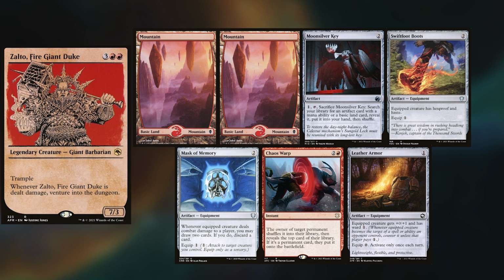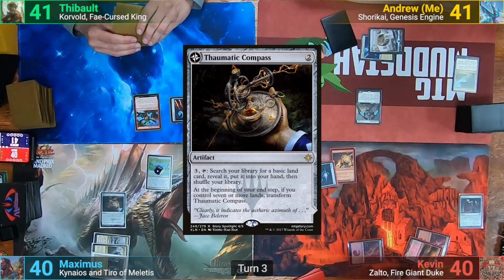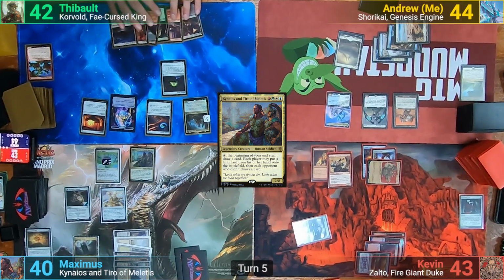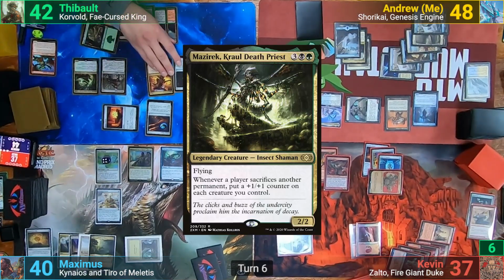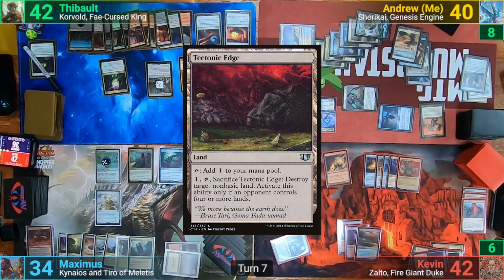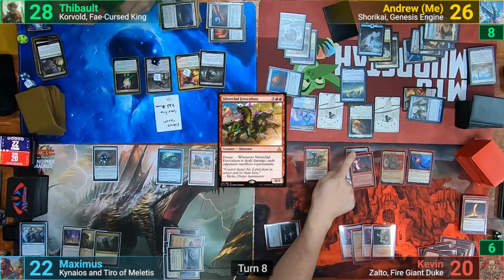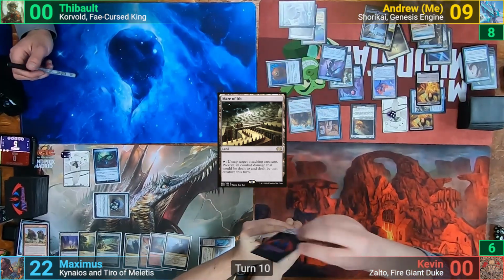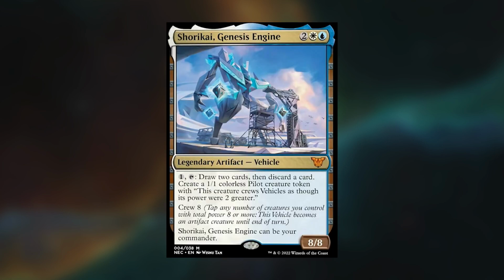New vs Old! Korvold vs Shorikai vs Zalto vs Kynaios & Tiro EDH / CMDR game play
when signing up to CARD TRADER!

►Use the promotional code: MTGMUDDSTAH at CoolStuffInc and FACE TO FACE GAMES to get 5% any order! (some exclusions may apply)

►This game was filmed at Multizone in Gatineau, QC